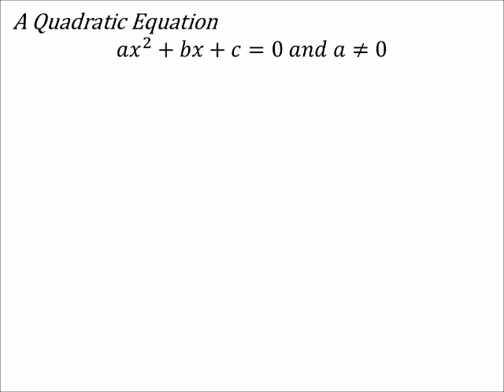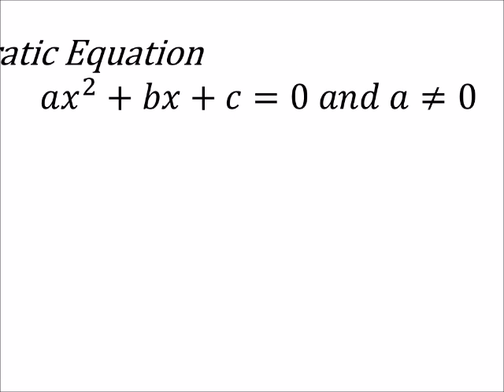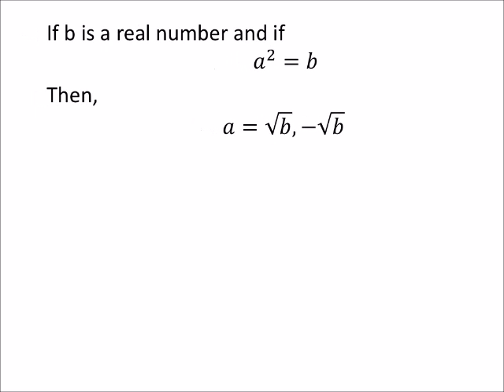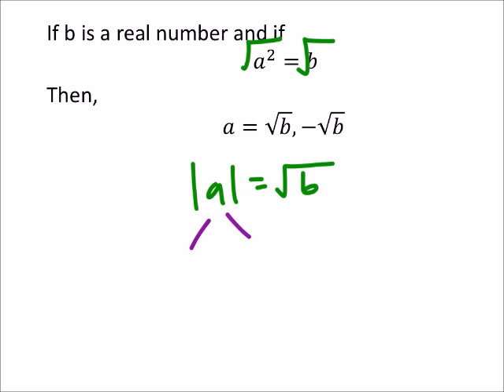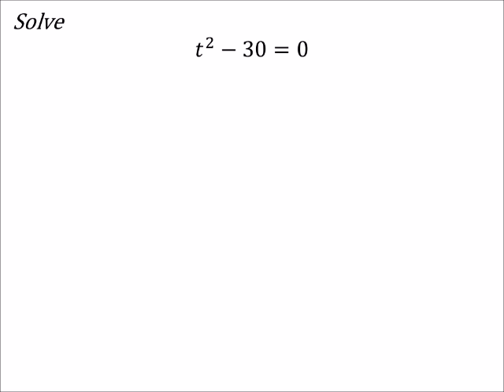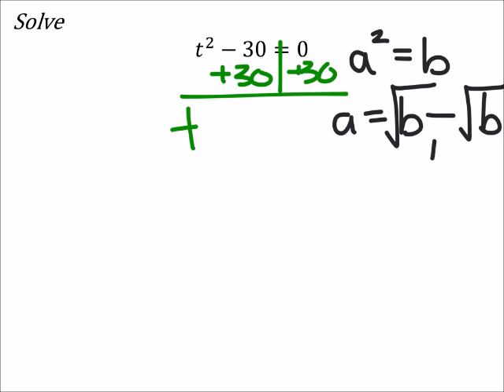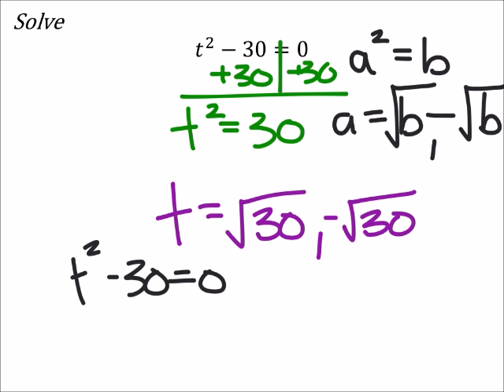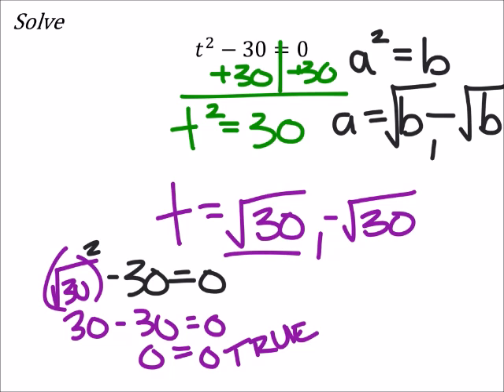Quadratic Equations: The Basics and an Example (a MATH 1010 Problem)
The problem:
Solve
𝑡^2−30=0

The solution:
𝑡=√30  𝑎𝑛𝑑 −√30